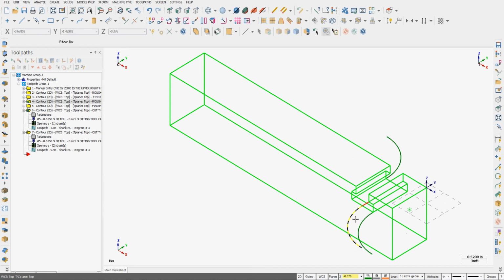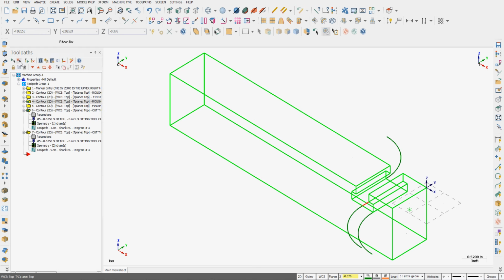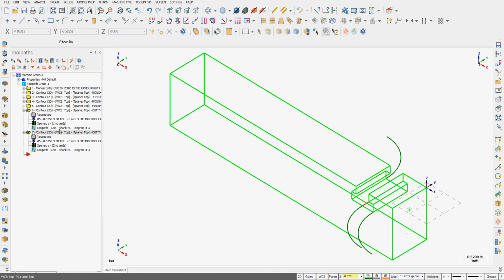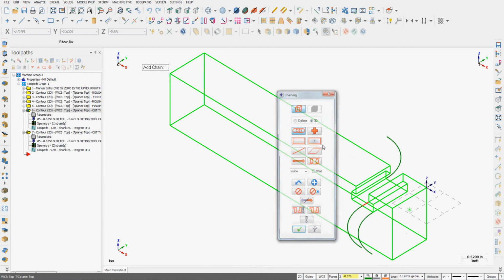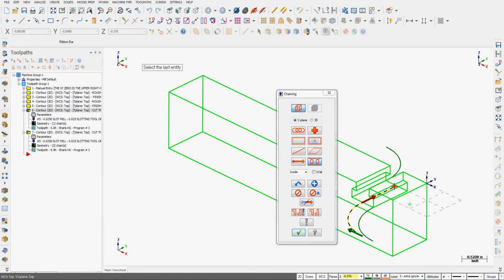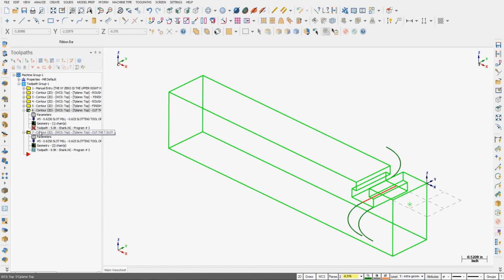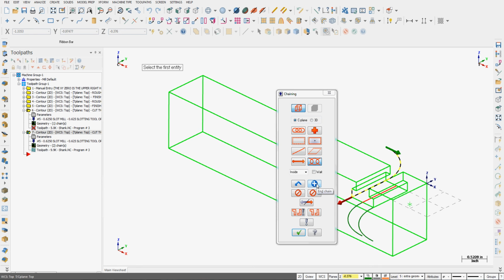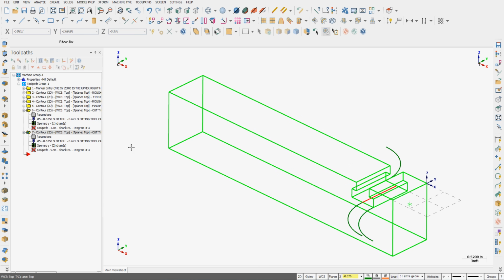Rechaining Partial Contours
How to rechain altered toolpath geometry using the partial chaining option in Mastercam X9.